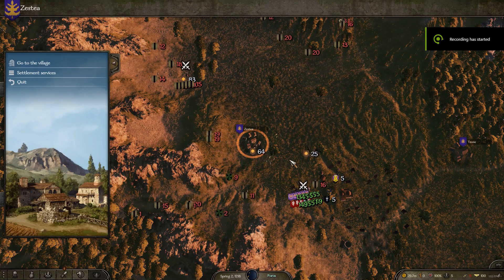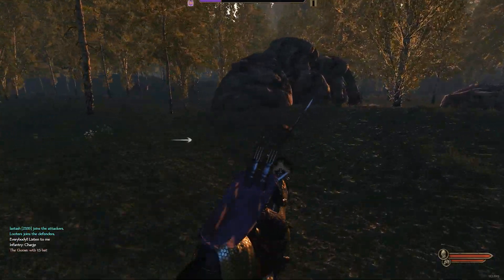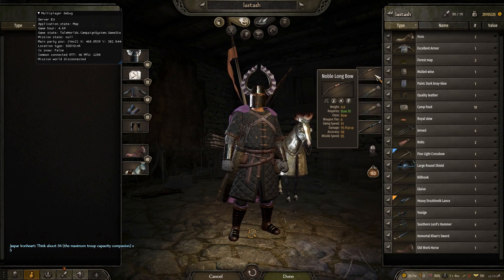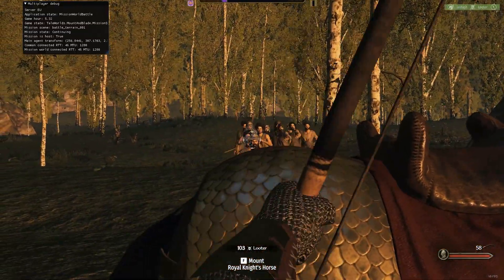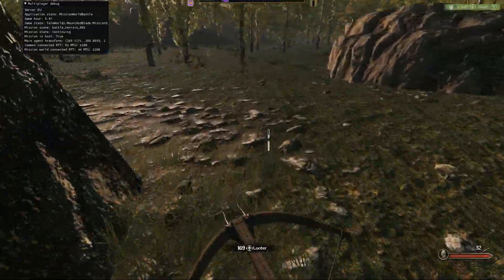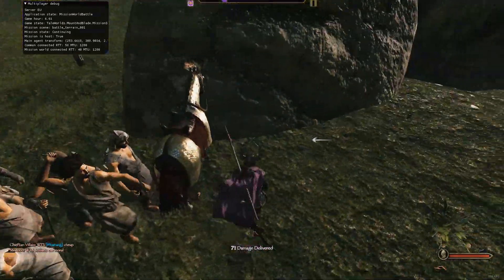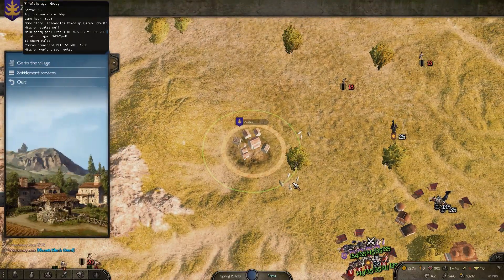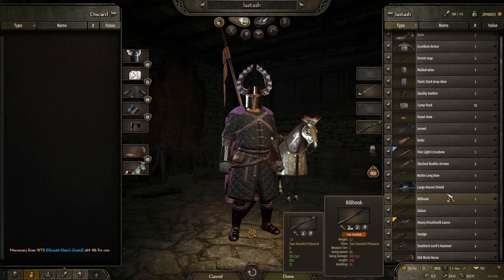BO: Athletics Training